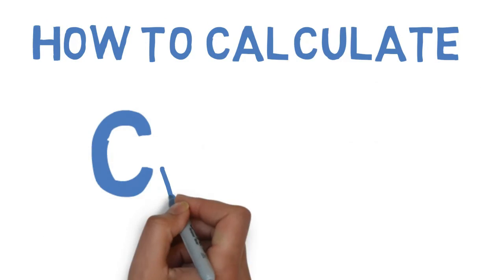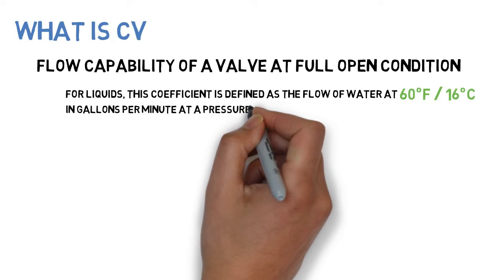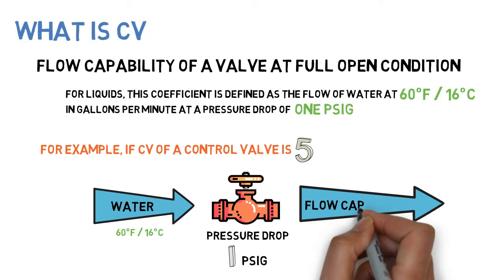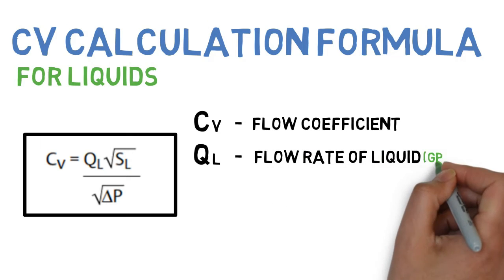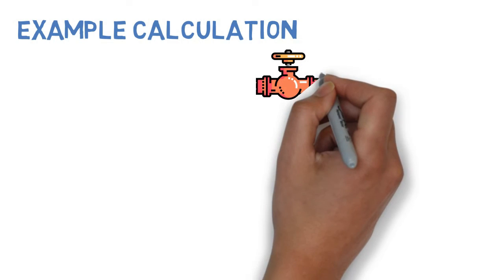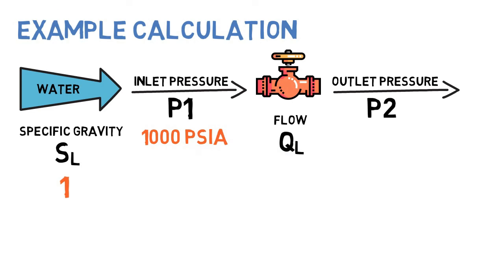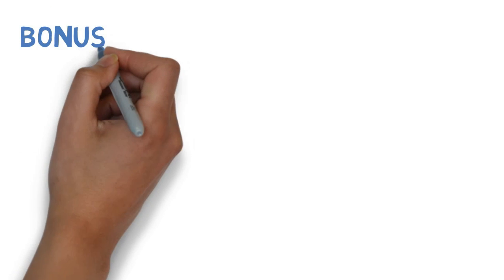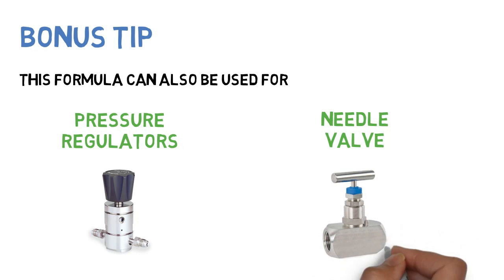Control Valve Cv Calculation for Liquids | Simple Science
This video explains calculation of Cv (flow co-efficient) for Control valves, Pressure regulators, Needle valves and Globe valves used in Liquid medium.